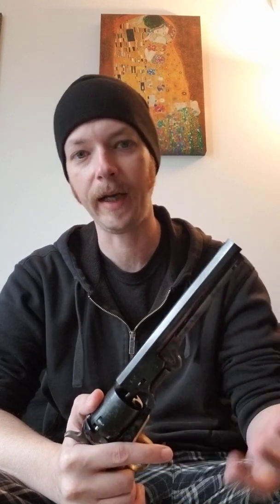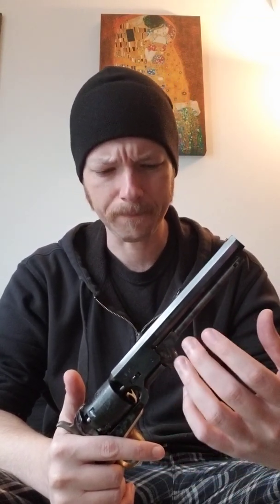Why percussion revolvers "shoot high"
the historical reason your cap and ball revolver shoots 6-8 inches high at normal handgun ranges.